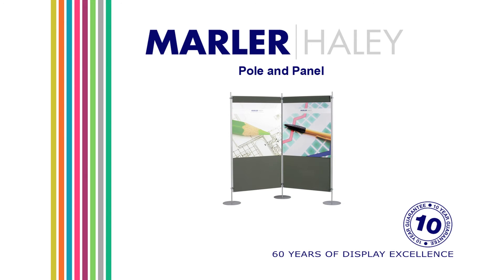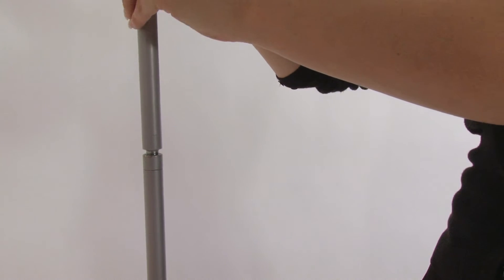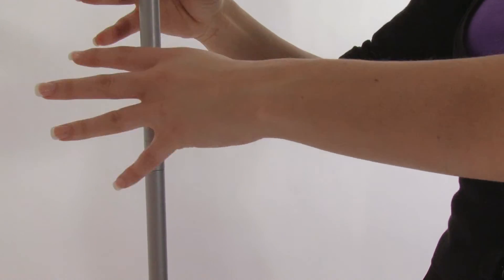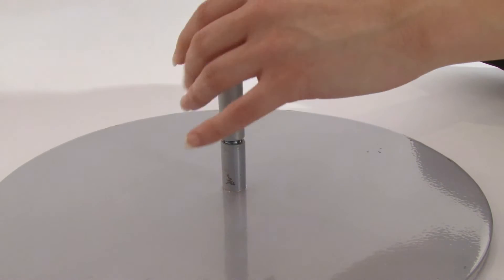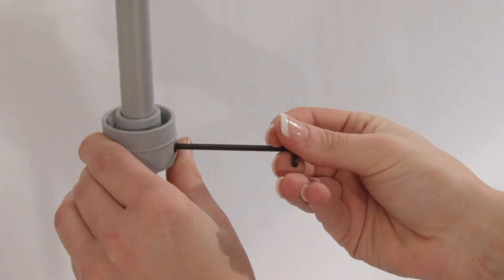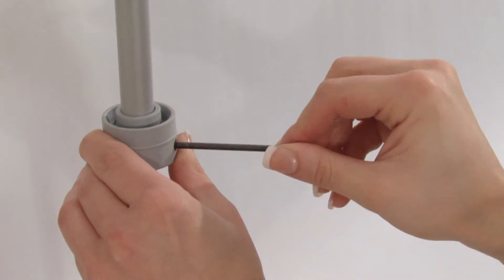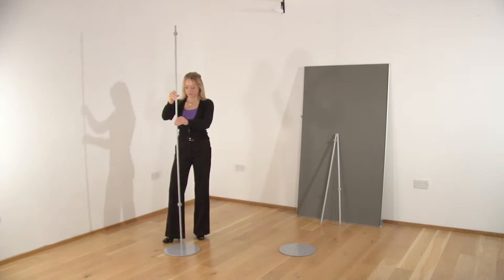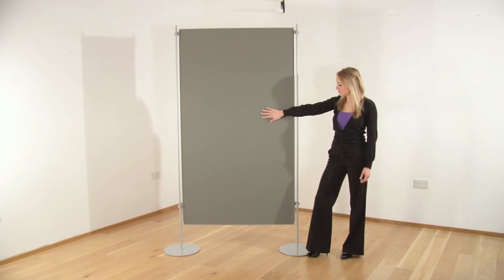Marler Haley Pole & Panel Display Board Kit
This is a step-by-step instructional video, demonstrating how to put together a Marler Haley Pole and panel display board kit. This display board system is easy to assemble and has multiple configurations, with the ability to add to the system over time.

Our Pole and panel display board system is a freestanding information display board panel kit, ideal for displaying information and posters. This makes our pole and panel display board system popular with universities, libraries, schools and charities.